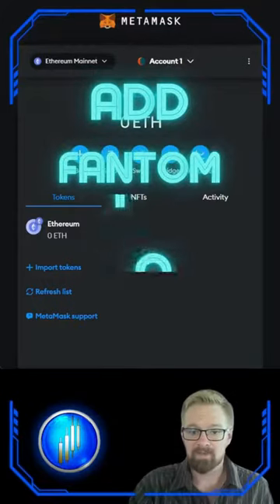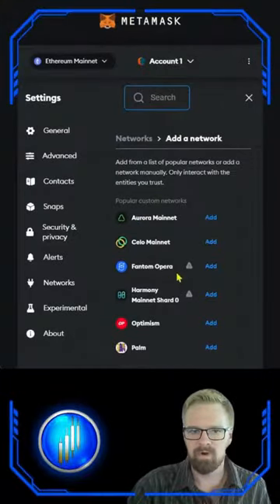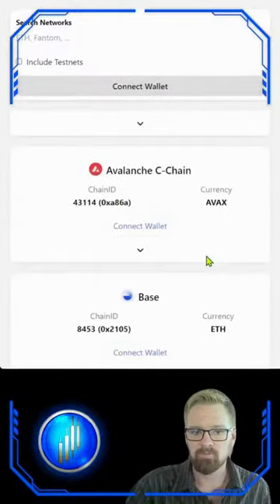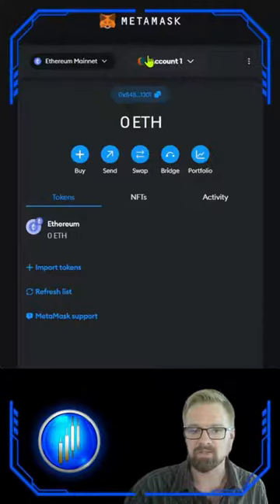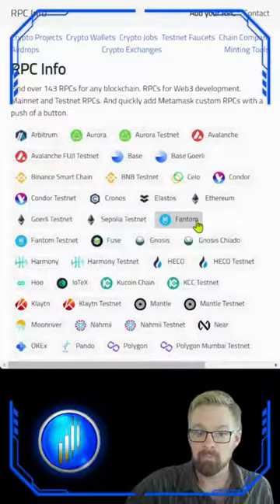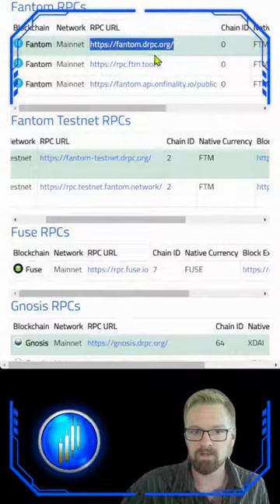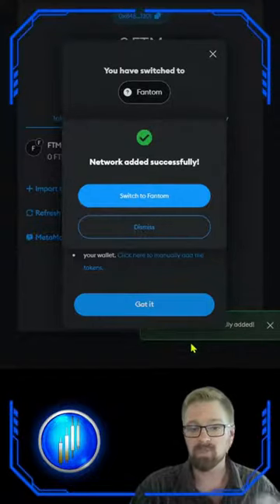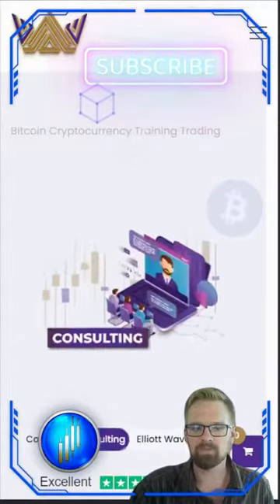How to Add the Fantom Network to Metamask